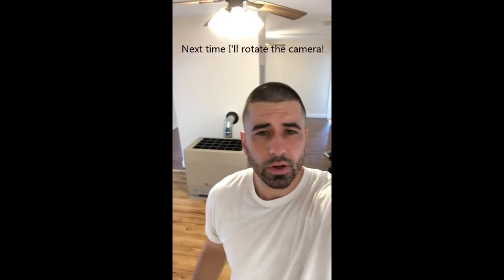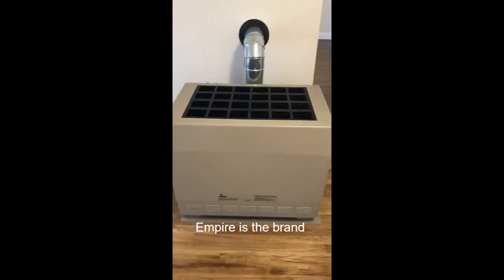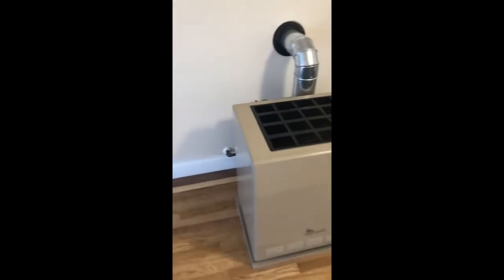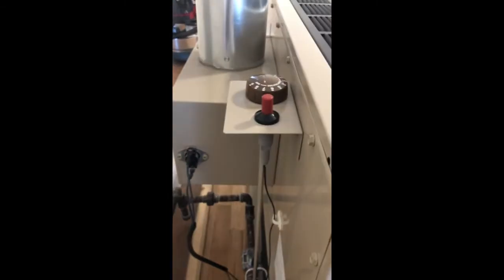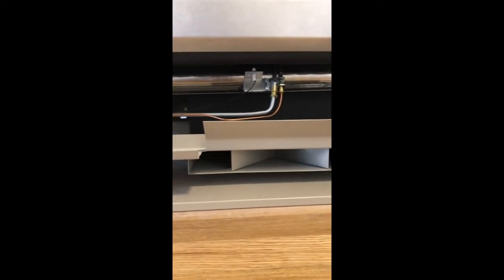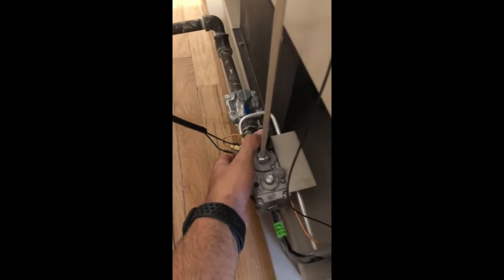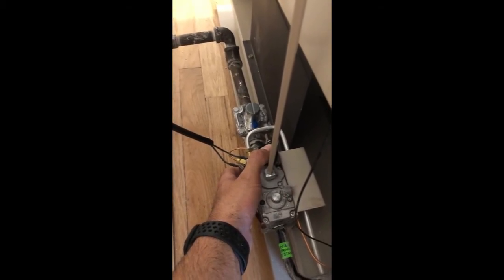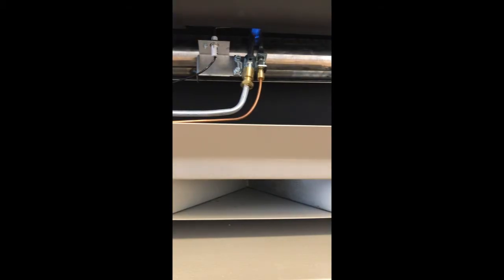HOW TO LIGHT A GAS SPACE HEATER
Typical start up procedure for most gas space heaters. The brand in the video is Empire and it has an ignition button. Some heaters won't have this button and you will need to light manually.